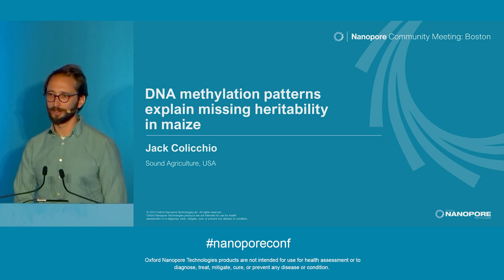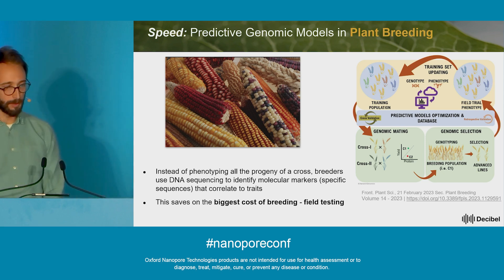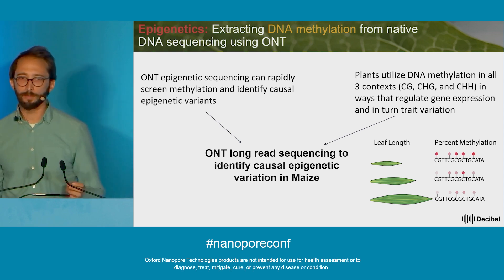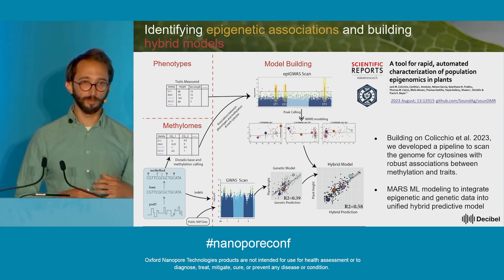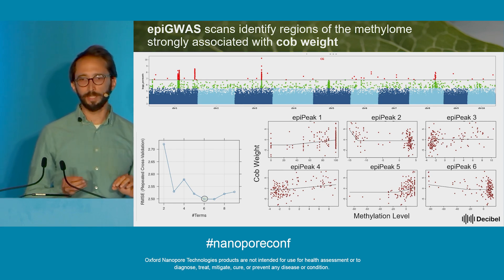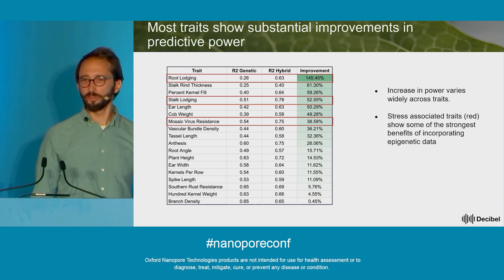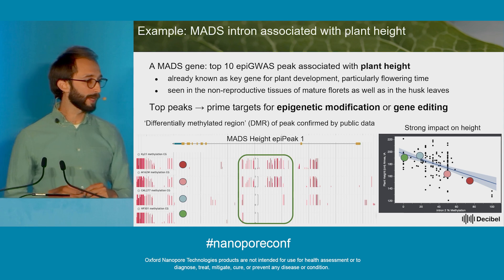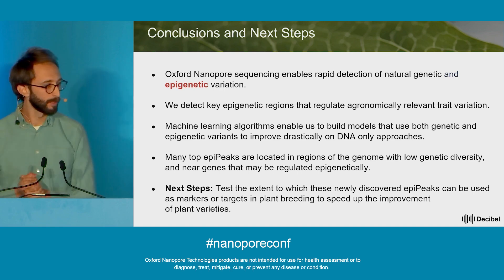DNA methylation patterns explain missing heritability in maize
Abstract
As our population grows and our climate changes, the ability to breed crops that are resilient yet productive enough to feed the world has become vitally important. Over the past few decades, improving accuracy of prediction models from genotype to phenotype has enabled faster development of crops at lower cost. Long-read sequencing technologies have already proven to be of great value to these models by enabling the construction of pangenomes, which significantly improve prediction accuracy compared to single reference genomes. However, there is still significant ‘missing heritability’ for complex traits that confounds our ability to effectively predict which lineages to bring forward during breeding pipelines. Here, using nanopore long-read sequencing and Dorado 5mC methylation calling, we characterize the entire methylome of 202 lines of Zea mays at single cytosine resolution, even in repetitive genomic regions, to power epigenome-wide association studies (epiGWAS) for 27 traits. We identified significant epigenetic loci that were able to improve the proportion of explainable phenotypic variation by over 20%. Many of these epi-loci were not captured by genetic variants, confirming that the epigenome contains novel information that breeders can leverage to accelerate crop development. These results demonstrate that patterns of DNA methylation captured by nanopore sequencing technology affect plant phenotype and explain much of the missing heritability in crop traits.

Biography
Jack Colicchio received his PhD at the University of Kansas, looking at the transcriptional and epigenetic responses of monkeyflowers to wounding. He then spent a few years at the University of California, Berkeley, looking at how epigenetic inheritance might impact the capacity of natural populations to persist in the face of climate change. For the past three years he has been working as a Data Scientist at Sound Agriculture, where he has been leveraging Oxford Nanopore sequencing data to develop systems to study epigenetics in plant crop systems.